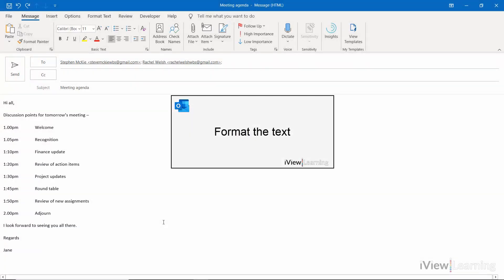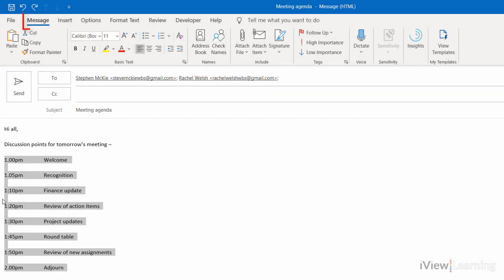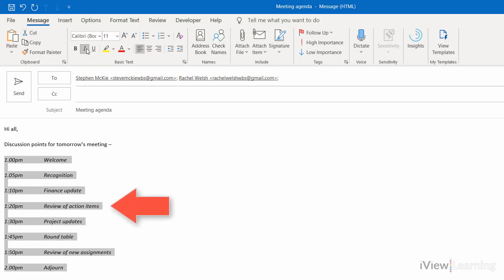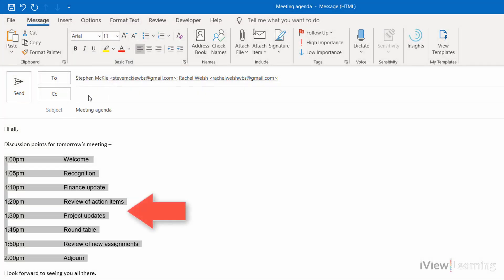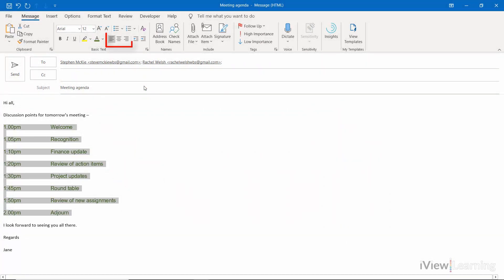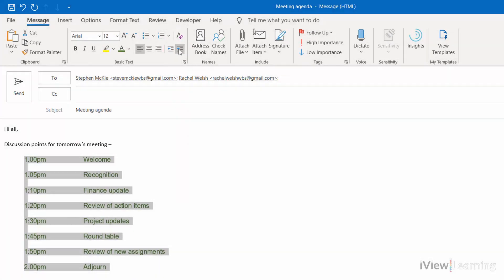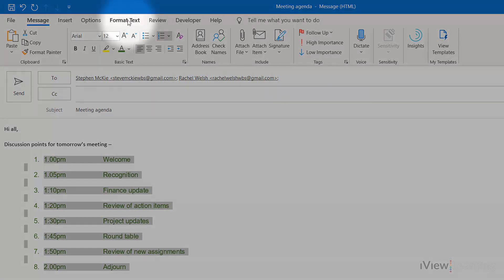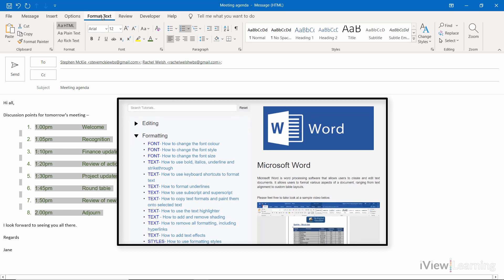How to format the text in Outlook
In this video we'll show you how to format the text in Outlook.